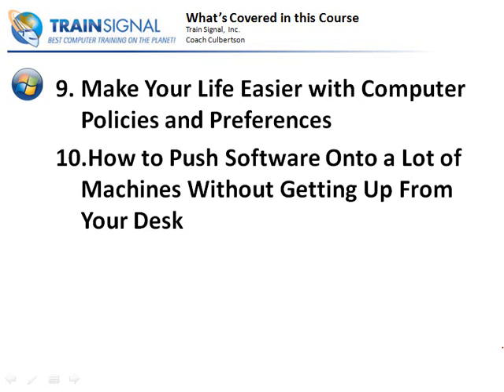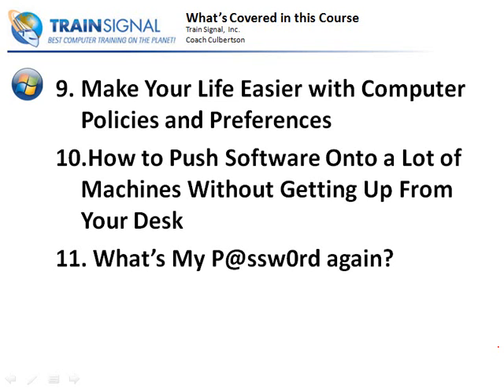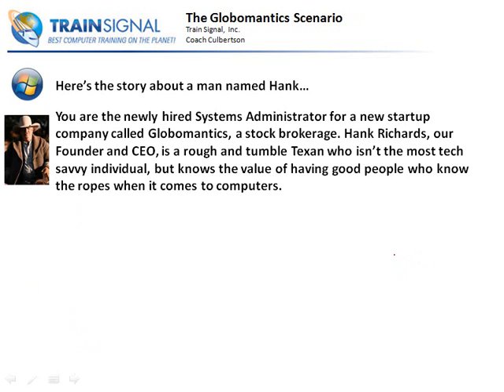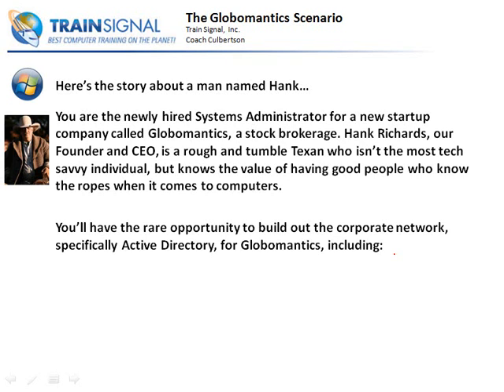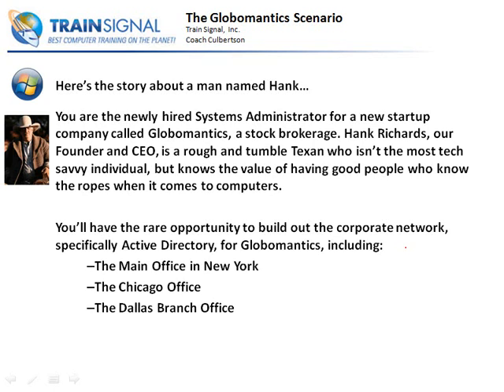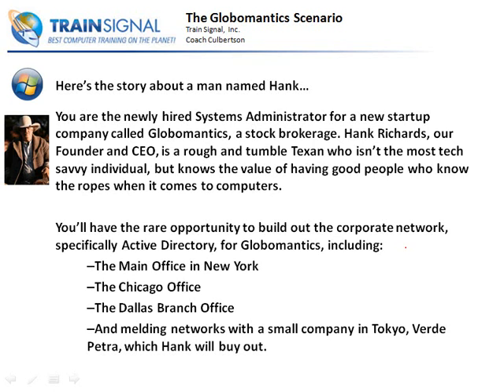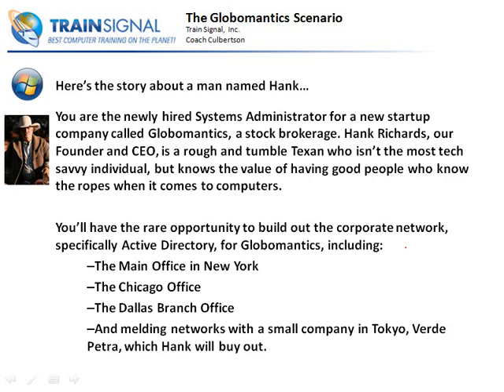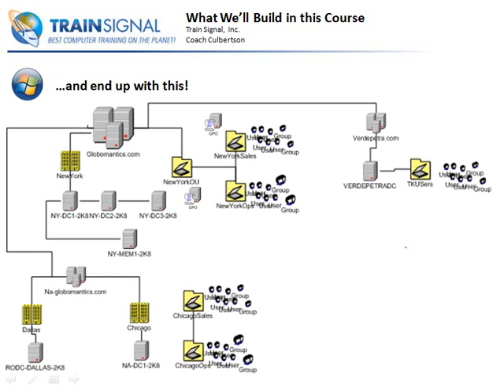Window server 2008 እንዴት ወደ ኮምፒዉተራችን እንደሚጫን ይህን ሊነክ በመጫን መክታትል ይችላሉ፡፡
Windows Server 2008 R2 and Windows Server 2008

Updated: July 23, 2014
Applies To: Windows Server 2008, Windows Server 2008 R2
Welcome to the Windows Server 2008 R2 and Windows Server 2008 TechNet Library.
You have discovered the most comprehensive and up-to-date library for technical information about Windows Server 2008 R2 and Windows Server 2008. The content in this library is authored by a writing team who works directly with Windows Server software designers, developers, and testers in an effort to bring you the most technically accurate content about Windows Server that is available anywhere.